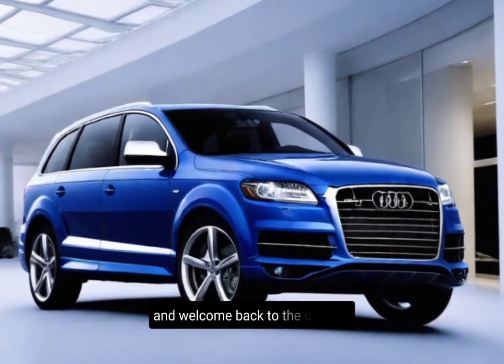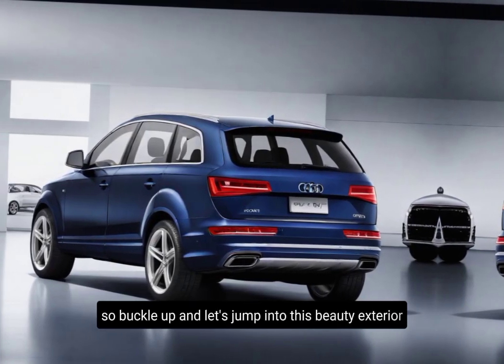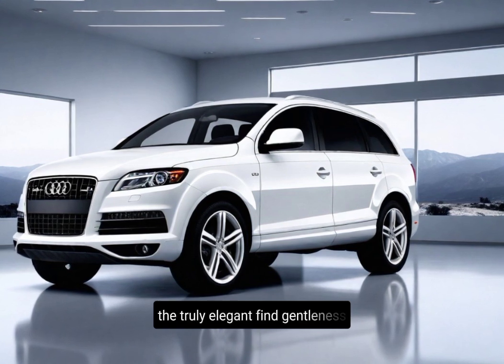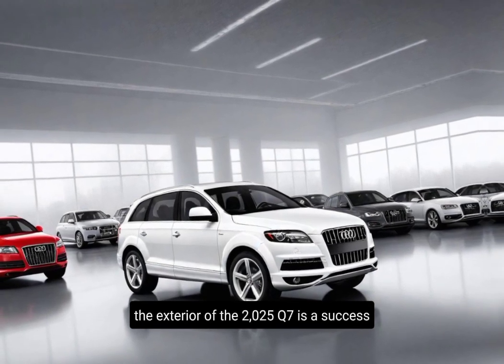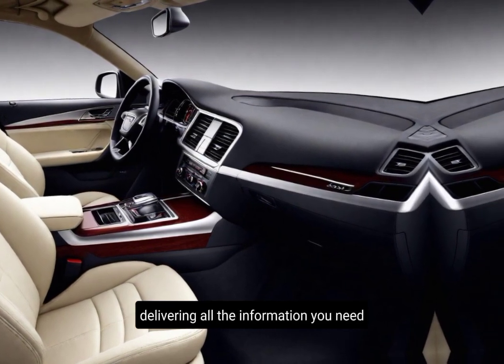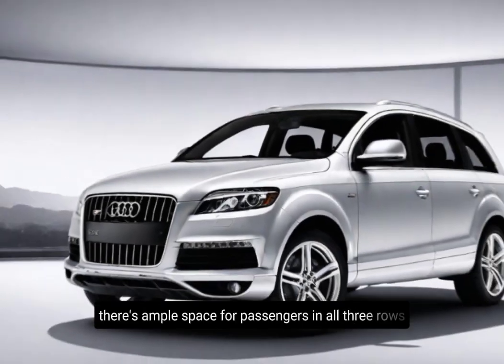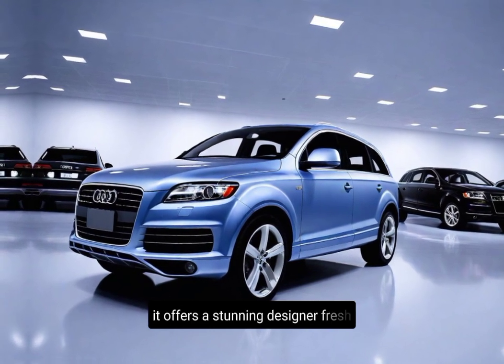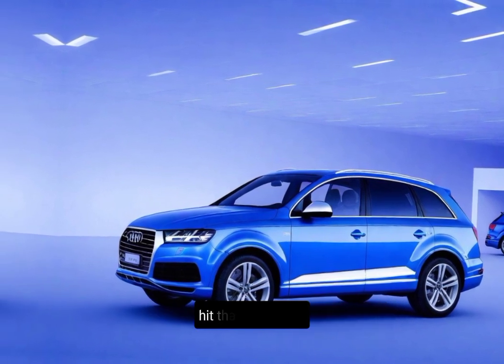A Sneak Peek into the Luxurious Redesign: Exploring the 2025 Audi Q7